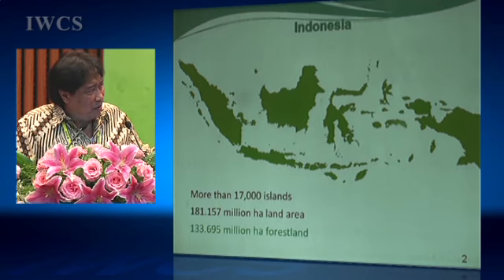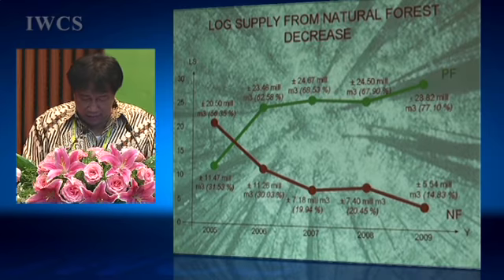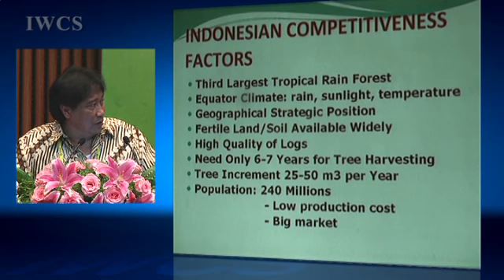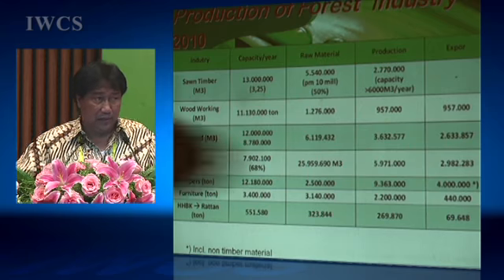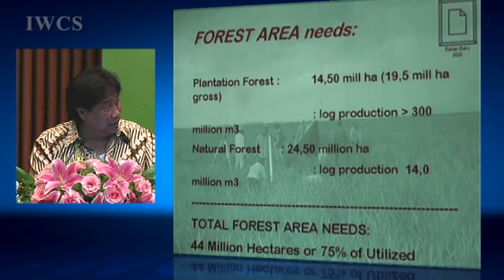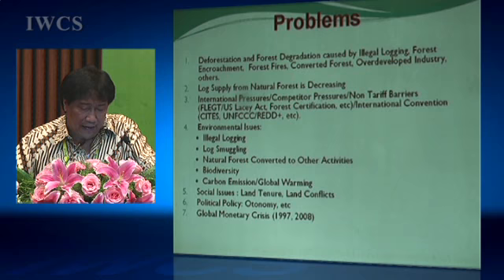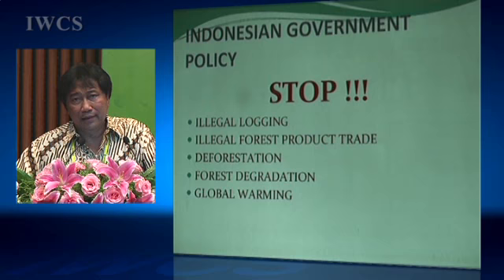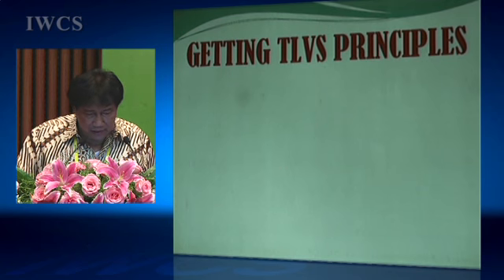An Overview of Forest Product Industry Development and Trade in Indonesia